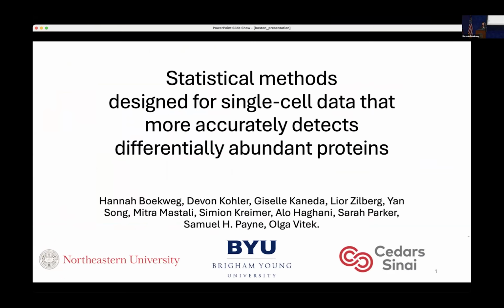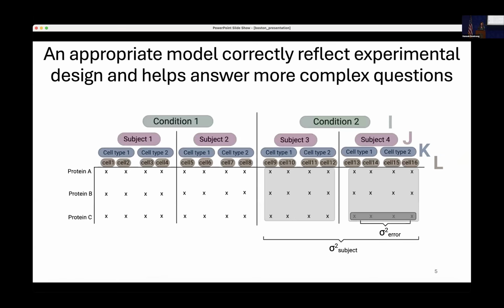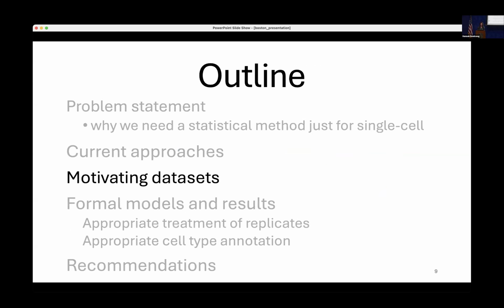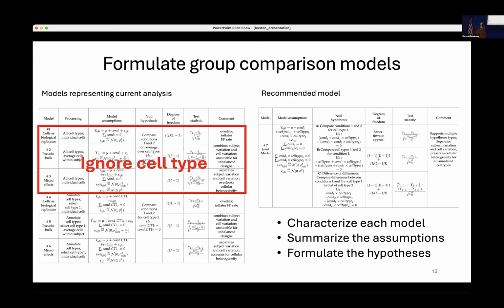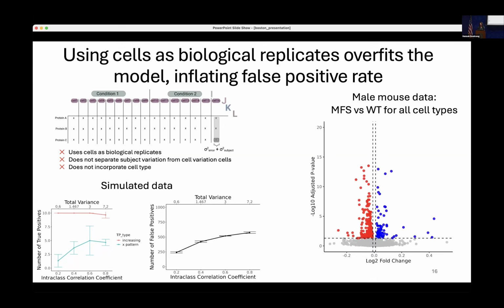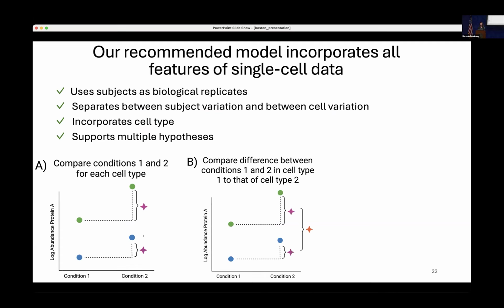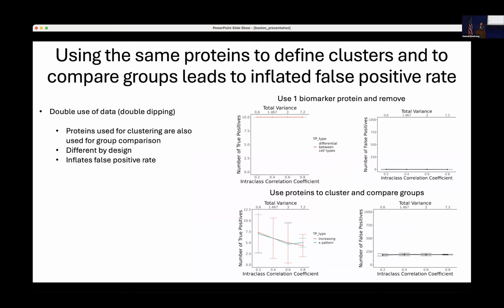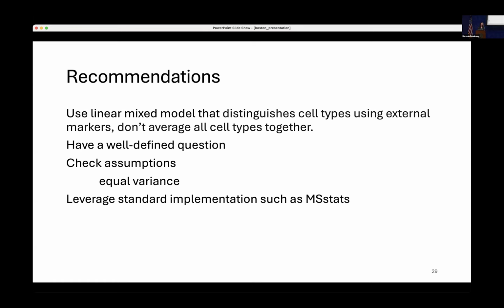Statistical methods for handling cellular heterogeneity in quantitative... | Hannah Boekweg | SCP25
Presentation by Hannah Boekweg at the 8th single-cell proteomics conference, SCP2025 Statistical methods for handling cellular heterogeneity in quantitative scMS experiments.